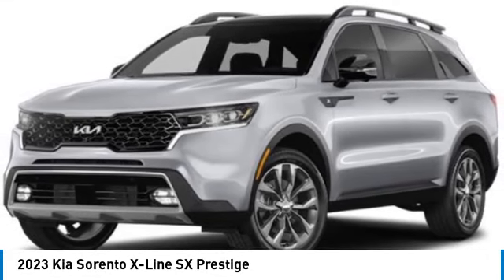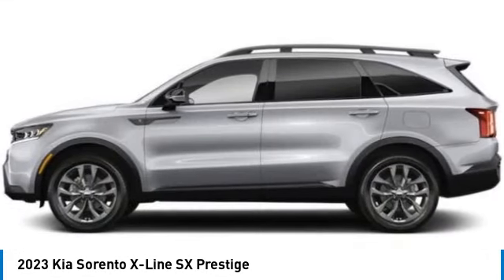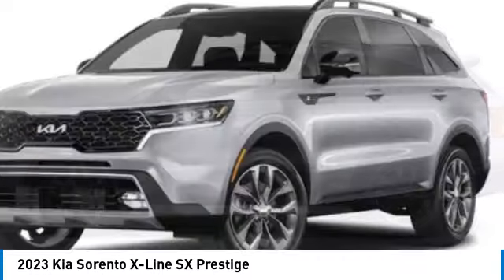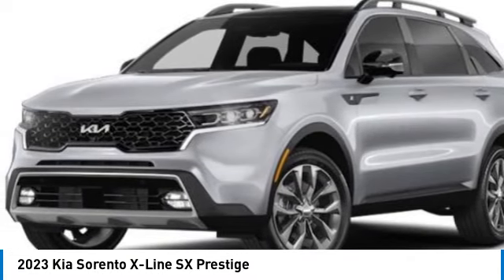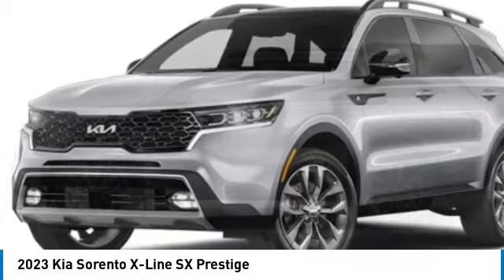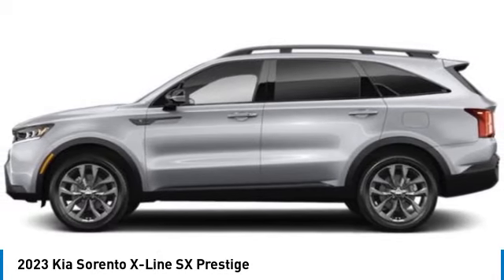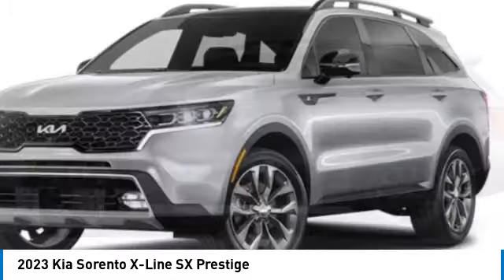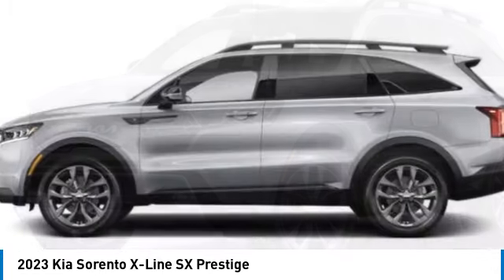2023 Kia Sorento near me Hollywood,Pembroke Pines,Davie,Fort Lauderdale FL SO230628 SO230628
Wolf Gray New 2023 Kia Sorento near me Hollywood,Pembroke Pines,Davie,Fort Lauderdale FL at Hollywood KIA.

Hollywood KIA
6011 Pembroke Rd

2023 KIA SORENTO Hollywood, FL
Stock# SO230628

Hollywood Kia
6011 Pembroke Rd

Wolf Gray 2023 Kia Sorento X-Line SX Prestige AWD 8-Speed DCT 2.5L I4 DGI Turbocharged DOHC 16V LEV3-ULEV70 281hp Fully Detailed, AWD.

22/27 City/Highway MPG